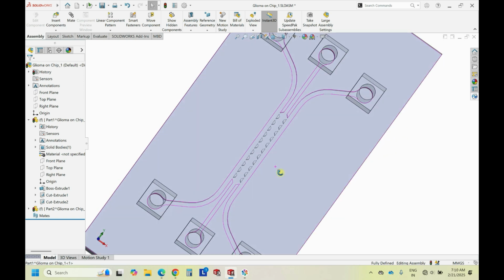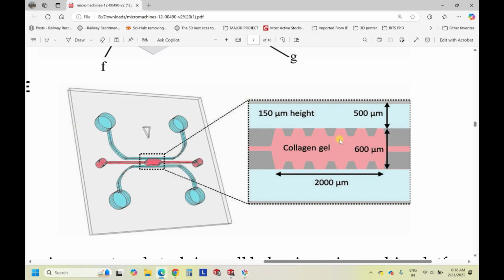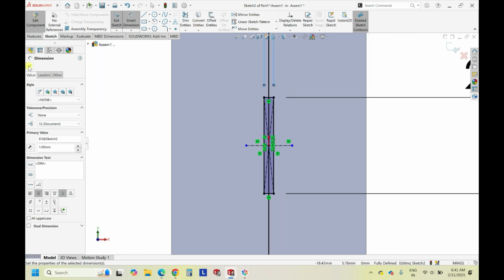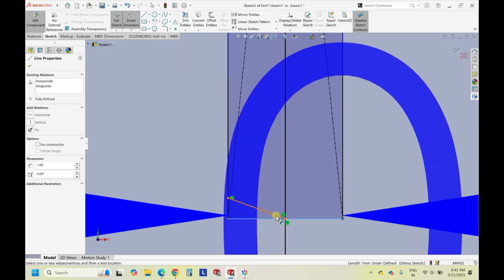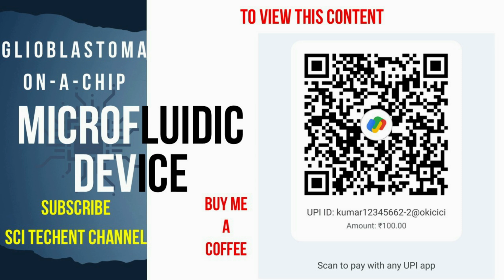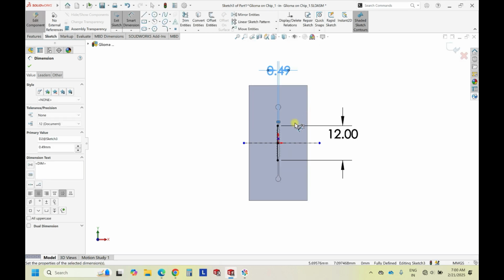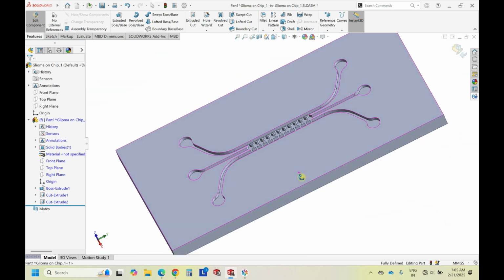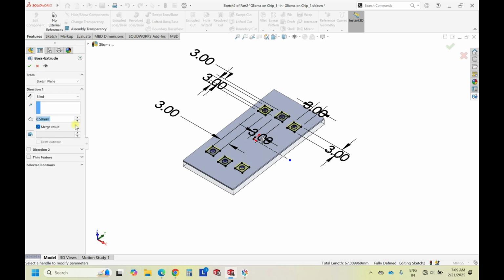Design of 3D Microfluidic Chip | Revolutionizing Brain Cancer Research | Micropillar Structures.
Please wear a headset for a better audio experience.

Then can access the full video link (can share the transaction ID in request)

Discover how cutting-edge microfluidic technology is transforming glioblastoma (GBM) research! In this video, we explore a 3D microfluidic coculture platform that mimics the brain tumor microenvironment, revealing how endothelial cells influence glioma invasion. Learn about the role of glioma-initiating cells (GICs), their interaction with blood vessels, and groundbreaking findings that could pave the way for advanced GBM therapies. Don't miss this deep dive into microfluidic bioengineering and cancer research!

🔬 Topics Covered:
✔️ 3D microfluidic platform for GBM research
✔️ Endothelial cell-induced glioma invasion
✔️ Role of stem-like glioma-initiating cells
✔️ Implications for cancer therapy